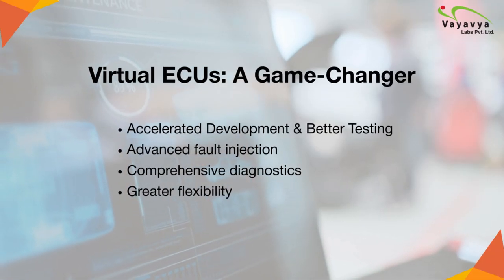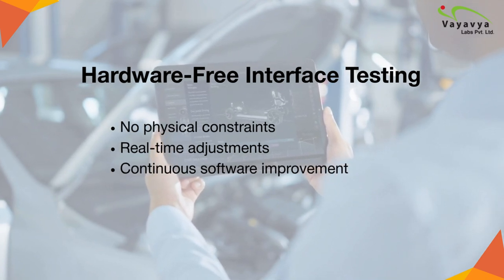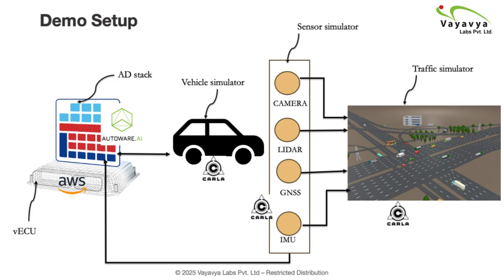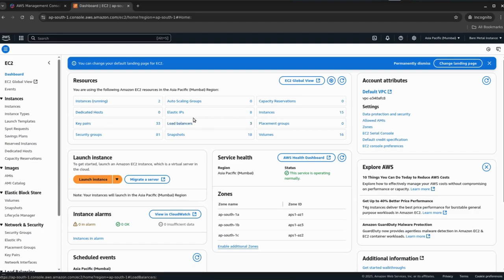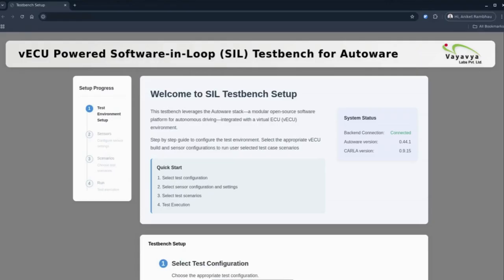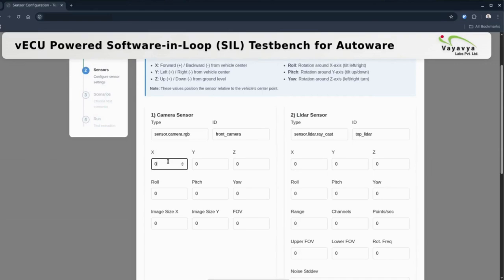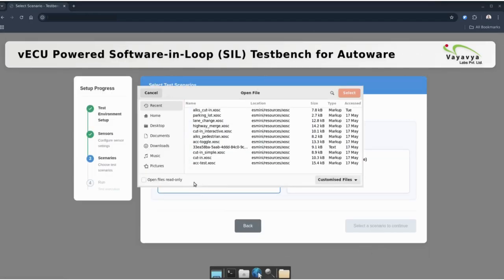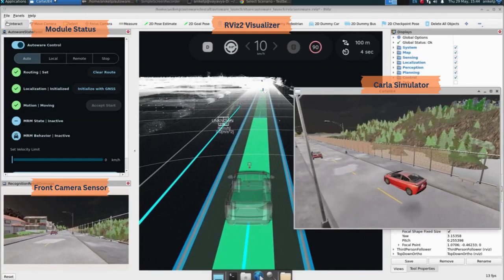vECU Powered SIL Testbench For Autoware + Demo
Explore how Vayavya Labs is enabling a shift-left strategy using vECUs.

In this video, we demonstrate how Virtual ECUs (vECUs) can be leveraged for ADAS and Autonomous Vehicle (AV) verification and validation using its vECU-powered Software-in-the-Loop (SIL) Testbench. By running the complete ADAS/AV simulation stack, including control logic and sensor fusion, on a vECU setup, we demonstrate how real-world scenarios can be tested in a reproducible, scalable, and automated environment.

Key Highlights:
- Cloud-enabled vECU framework
- Virtual sensors and ECUs powering ADAS/AV test cases
- Scalable and automated validation setup
- Vayavya Labs seamless integration and automation capabilities